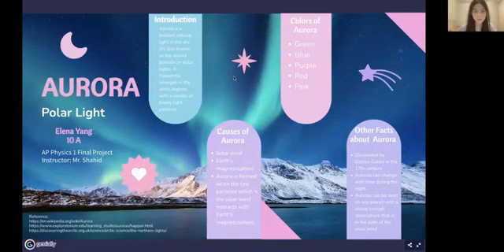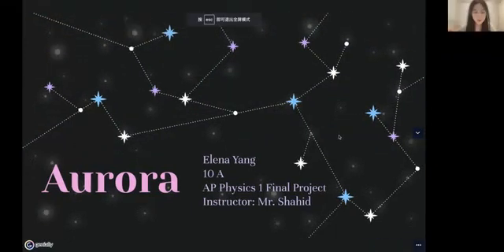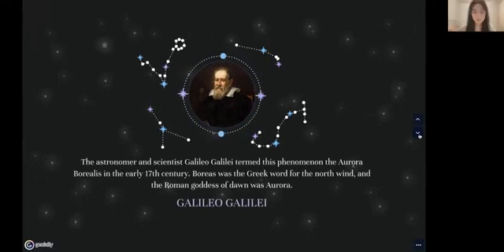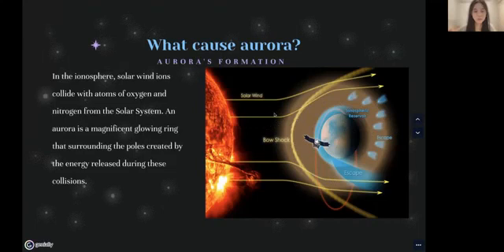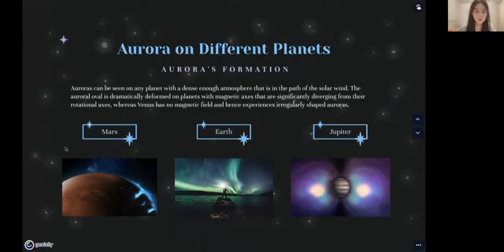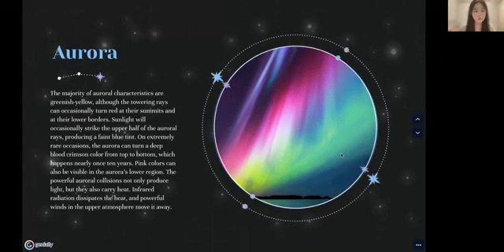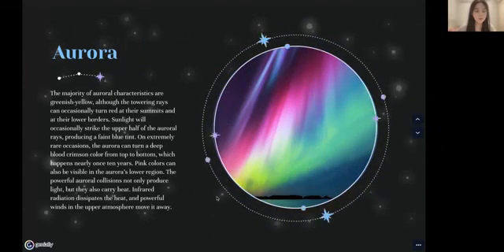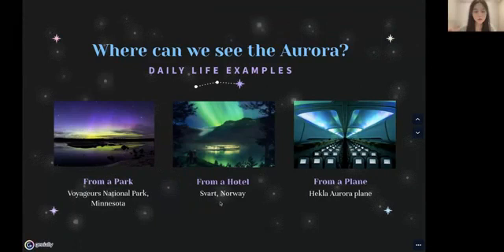15 Yang Longyue Elena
This is the AP Physics 1 online Final Project by the students in Mr. Shahid's AP Physics 1 class. Students created this project for Shanghai United International School, Wanyuan Campus due to the COVID-19 lockdown in Shanghai, China between April 1, 2022 and June 1, 2022.